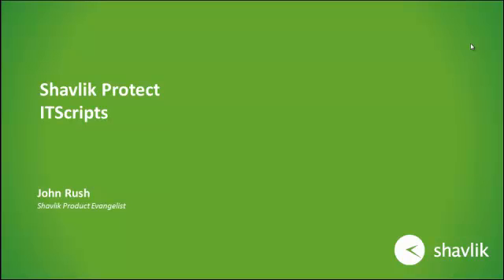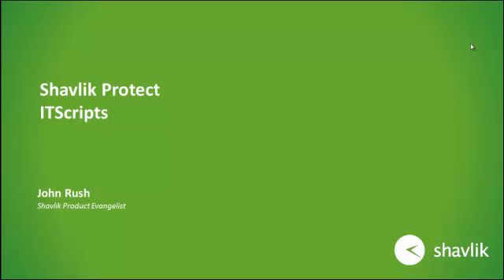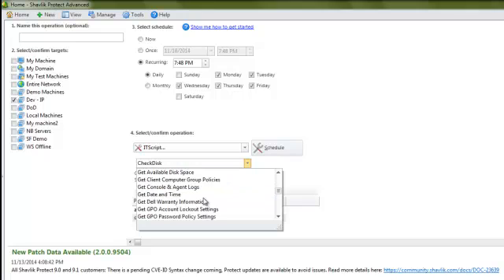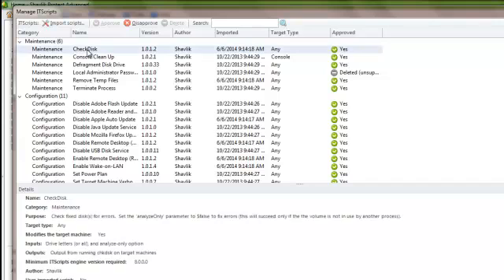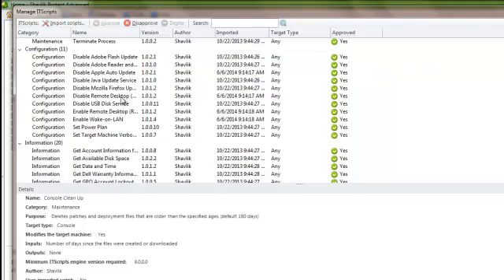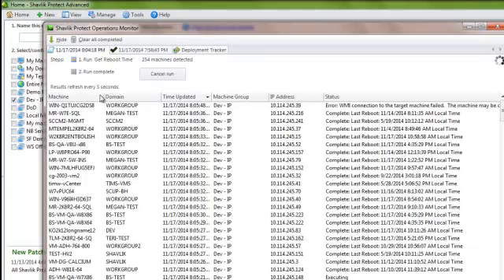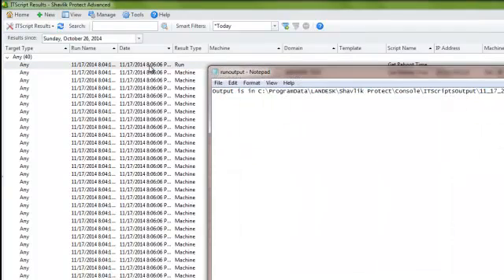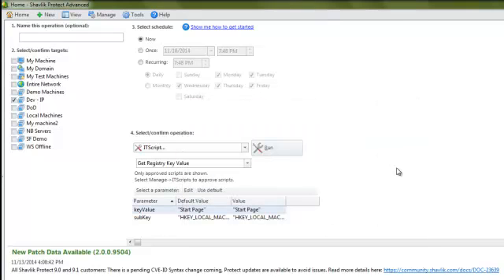Beyond Patch: Shavlik Protect ITScripts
Shavlik Protect's ITScripts allow you to run PowerShell scripts on targeted machines at a scheduled time. Why is this important?

- You can automate the performance of mundane maintenance tasks like Check Disk or defrags. Tasks that often get left undone due to time constraints can now be done automatically at a time of your choosing.

- You can acquire information about the machines in your environment. For example, you can run scripts to report on disk space or when the machine was last rebooted.

- Shavlik Protect provides a library of scripts you can use OOTB or...

- You can create your own PowerShell scripts and use Protect to schedule and to deploy them. This means that nearly any operation can be automated.